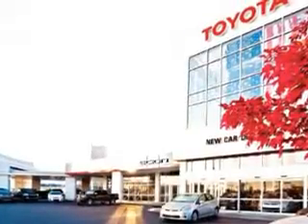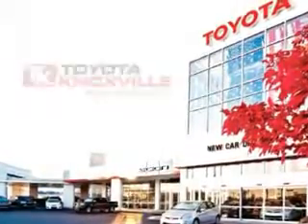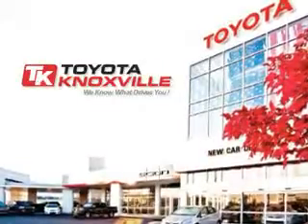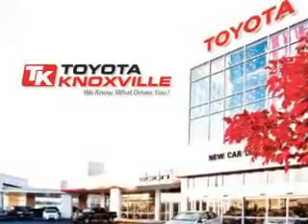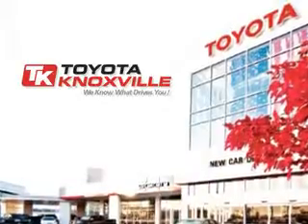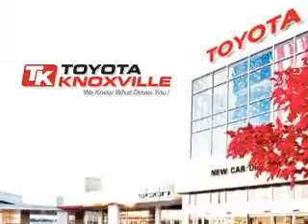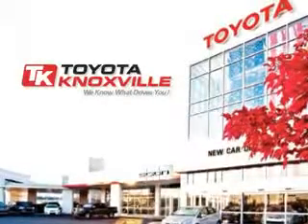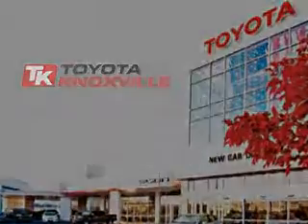Nissan Armada, Toyota Knoxville- Knoxville, TN 37922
Nissan Armada, Toyota Knoxville at Toyota Knoxville, we know you are not just looking out for you. you need a vehicle for your entire family. imagine driving this WHITE 2010 Nissan Armada, equipped with an 8 Cyl. engine and an automatic transmission with 45,125 miles. enjoy this family SUV with features like power driver and passenger seating, power adjustable pedals, navigation system, Tire Pressure Monitoring System, back up camera, turn signal mirrors, power liftgate, power one-touch tilt open and close sunroof, keyless ignition, and much more. Enjoy the drive, feel safe, and have peace of mind in this 2010 Nissan Armada. see us at Toyota Knoxville today!

miles- 45,125

vin- 5N1BA0NE3AN603759

Toyota Knoxville

10415 Parkside Dr